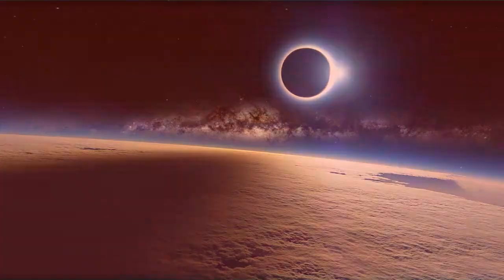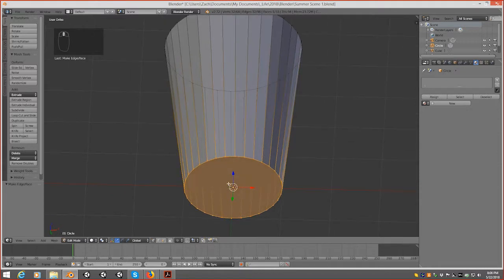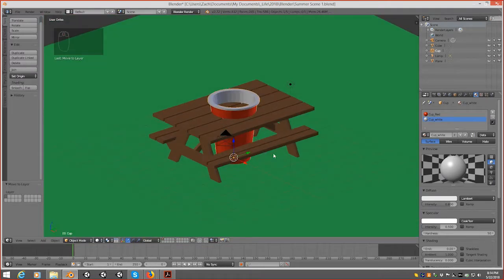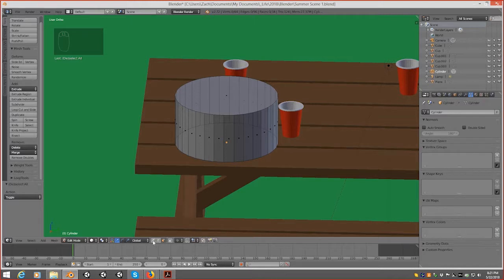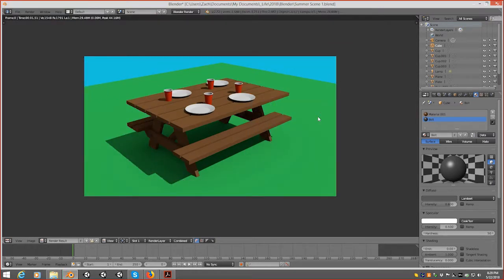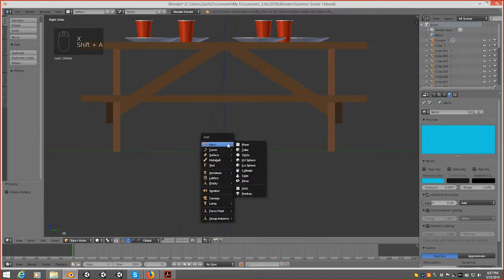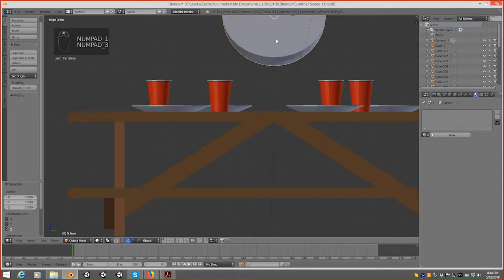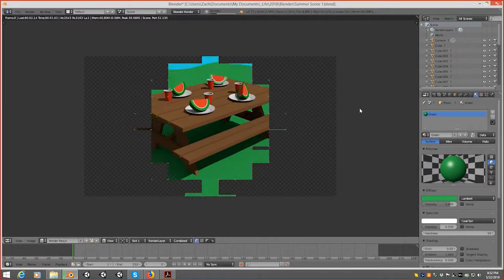Workshop: Blender Part 2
Blue Hat Zach continues his Blender workshop!